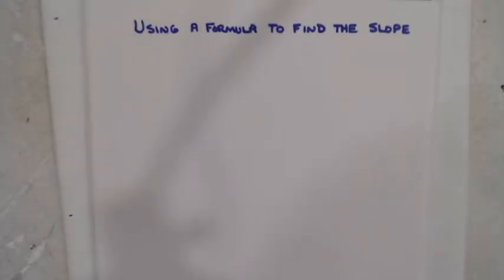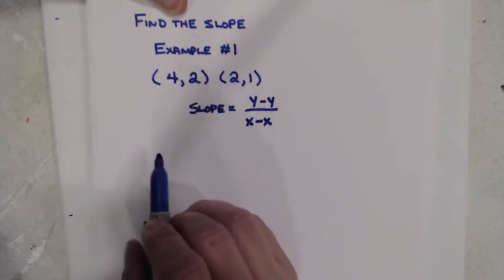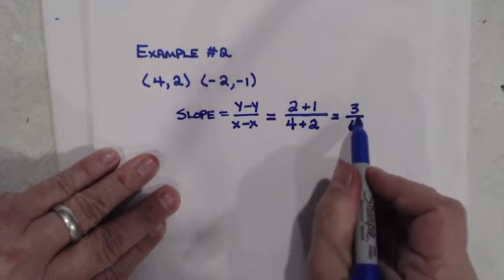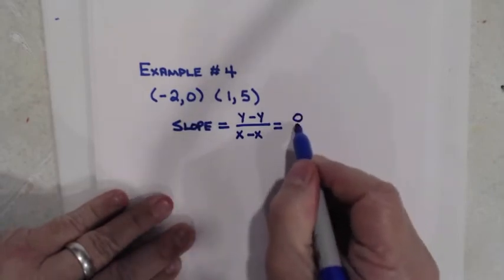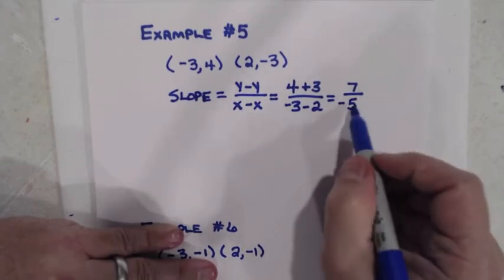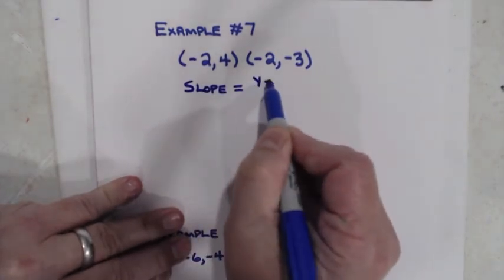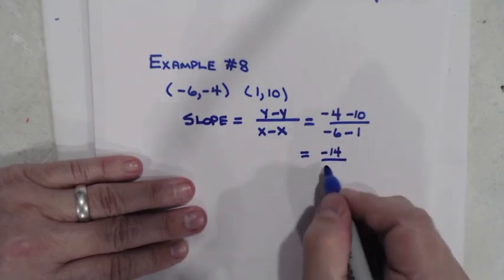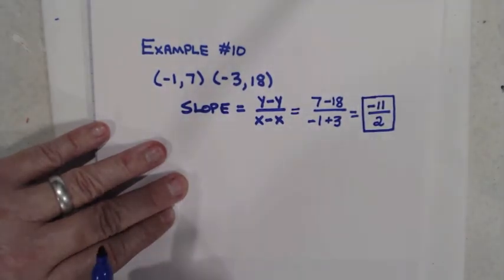Slope formula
How to find the slope given two points.